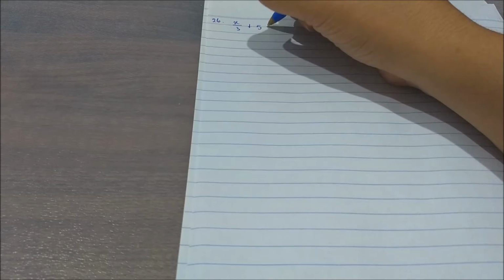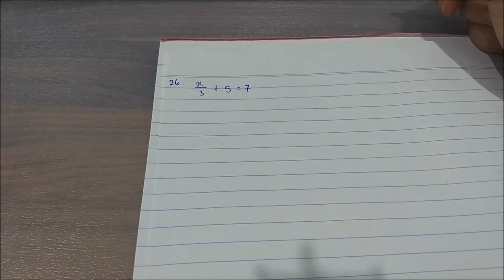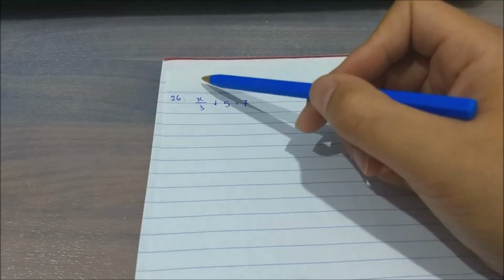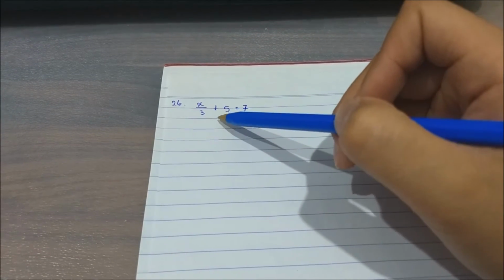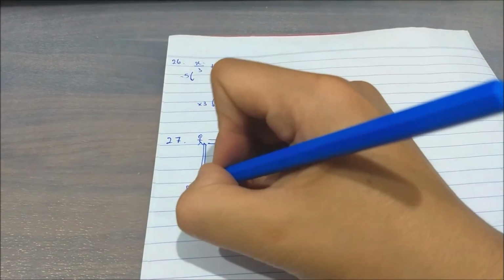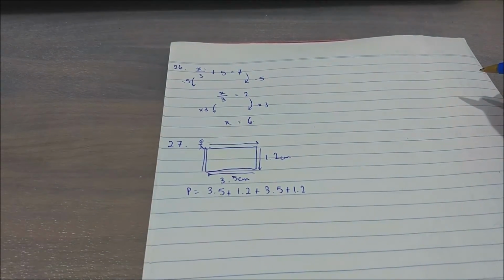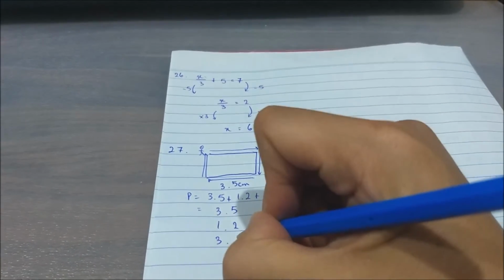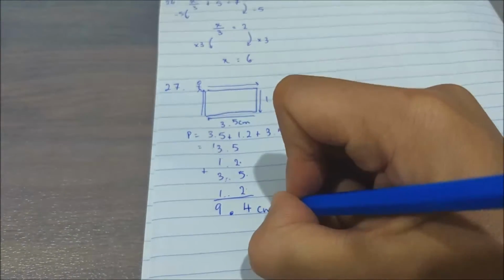Year 7 Yearly 2017 Section 2